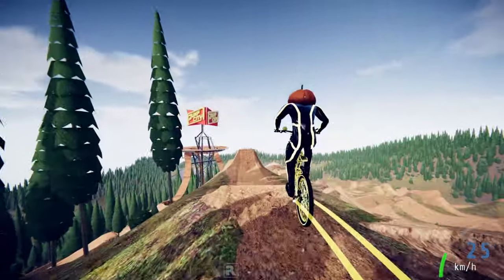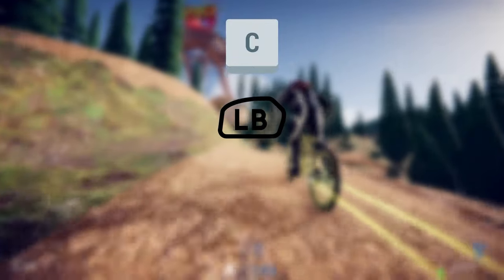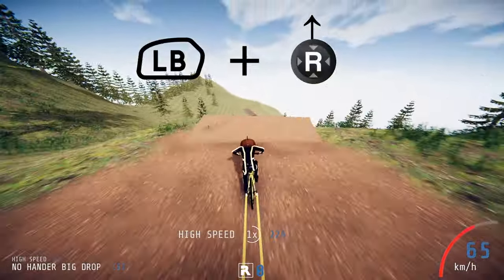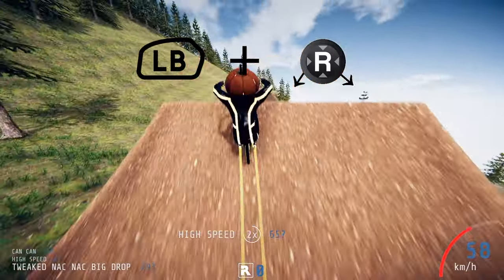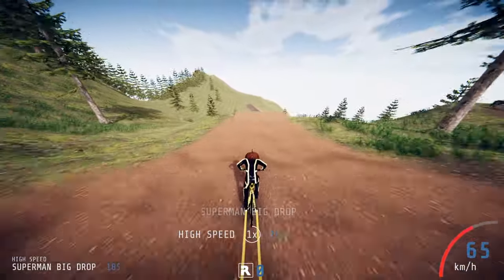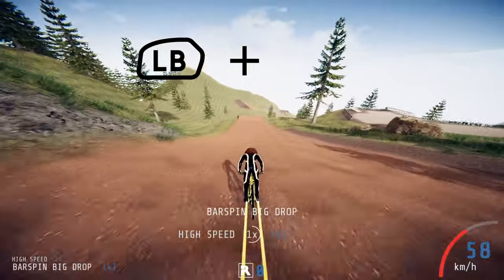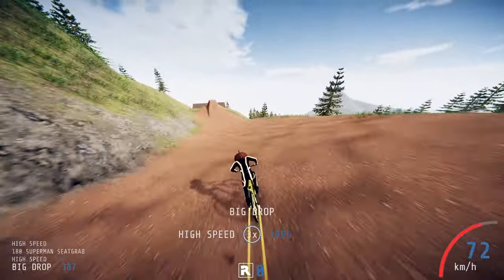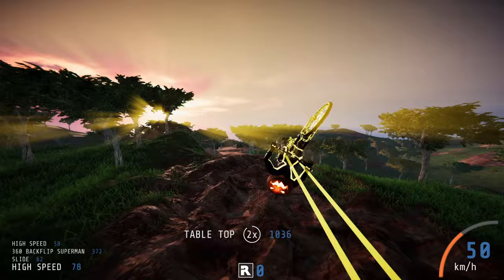Descenders: How to do BIKE TRICKS!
Zayaan is here to show you how to do all the bike tricks currently available in Descenders!

Want to make your own seeds? Minirop & Gardalice have you covered

Bonus World Seeds:
1001 - Construction Site
1002 - Mega Ramp
1003 - Ranch
1004 - Moon
1005 - Kids Bedroom
1006 - Credits / Windmill
1007 - Starting area / Mount Palumbo